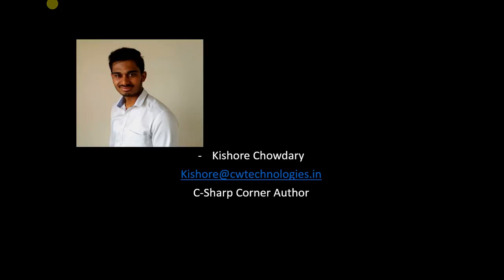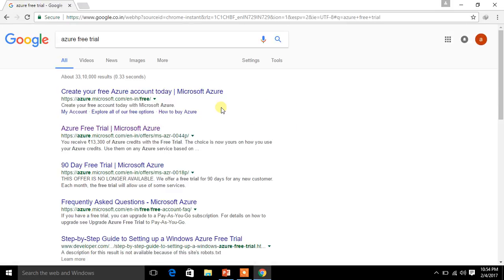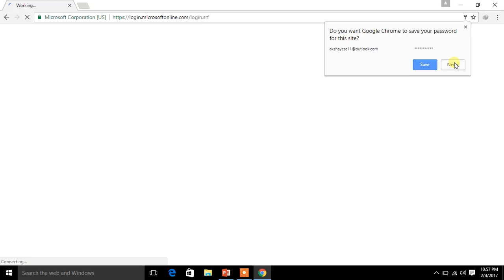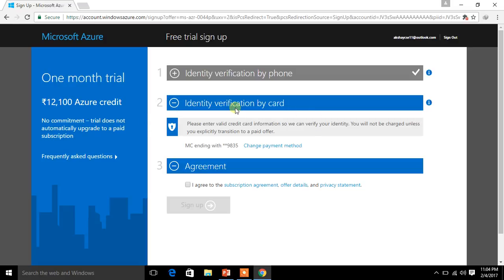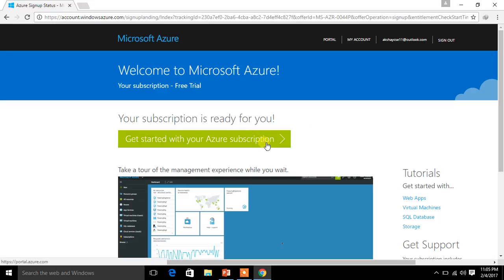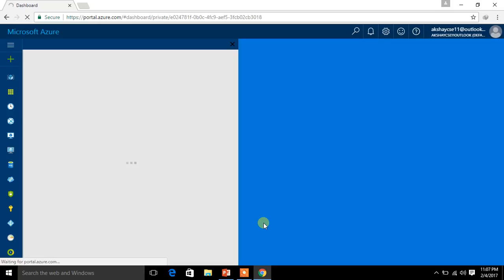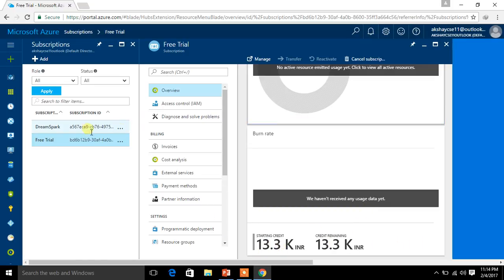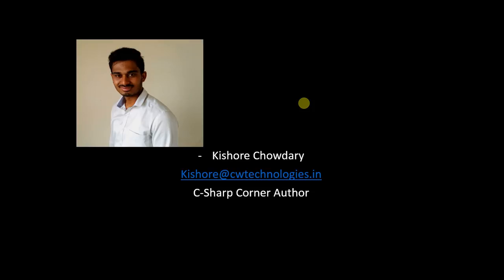Get Free Microsoft Azure Trial Account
This video will help you to get a free Microsoft Azure Trial Account - Cloud World Technologies